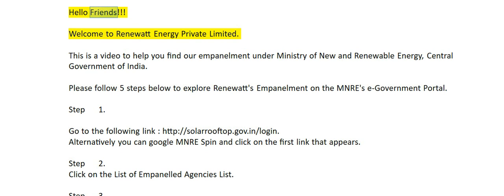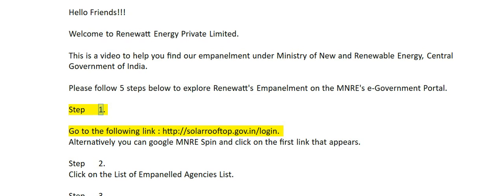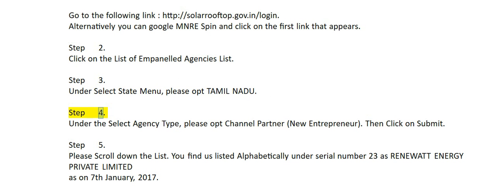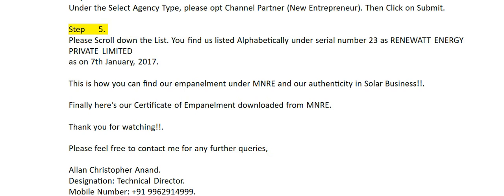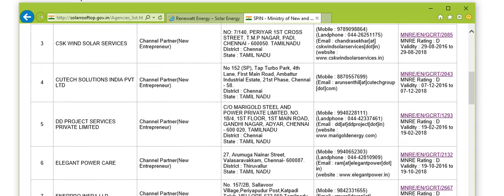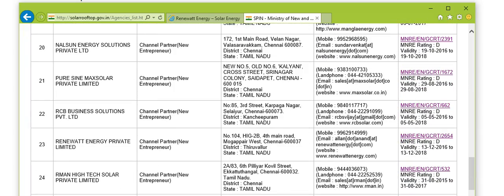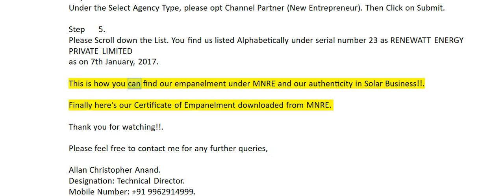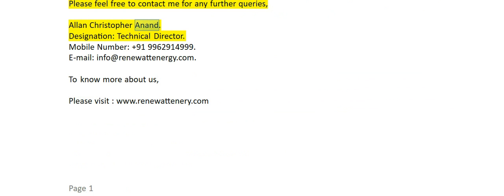Renewatt Energy MNRE Empanelment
Hello Friends!!!

Welcome to Renewatt Energy Private Limited.

This is a video to help you find our empanelment under Ministry of New and Renewable Energy, Central Government of India.

Please follow 5 steps below to explore Renewatt's Empanelment on the MNRE's e-Government Portal.

Step  1.

Alternatively you can google MNRE Spin and click on the first link that appears.

Step 2.
Click on the List of Empanelled Agencies List.

Step 3.
Under Select State Menu, please opt TAMIL NADU.

Step 4.
Under the Select Agency Type, please opt Channel Partner (New Entrepreneur). Then Click on Submit.

Step 5.
Please Scroll down the List. You find us listed Alphabetically under serial number 23 as RENEWATT ENERGY PRIVATE LIMITED
as on 7th January, 2017.

This is how you can find our empanelment under MNRE and our authenticity in Solar Business!!.

Finally here's our Certificate of Empanelment downloaded from MNRE.

Allan Christopher Anand.
Designation: Technical Director.